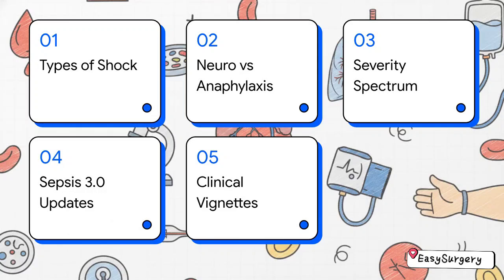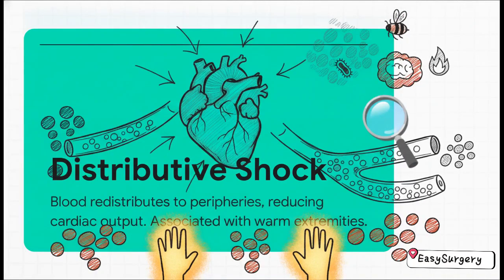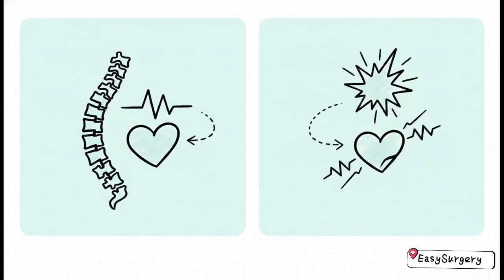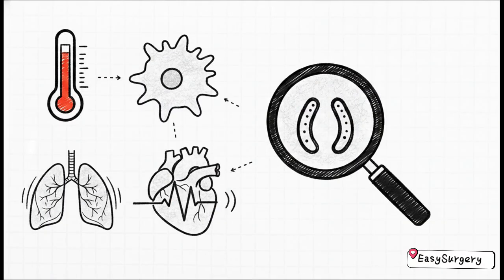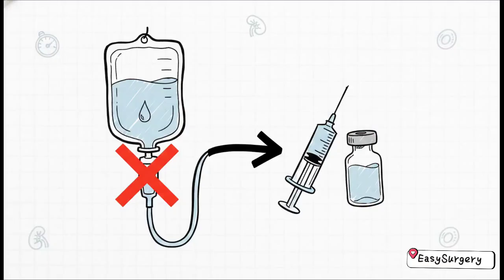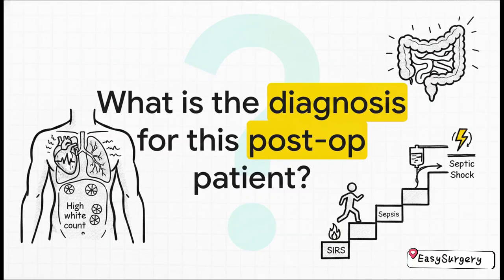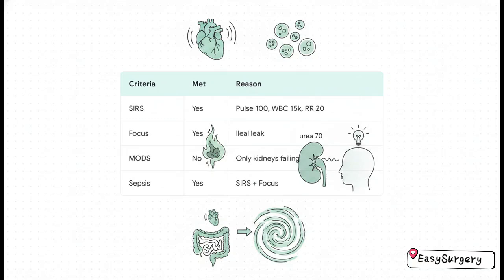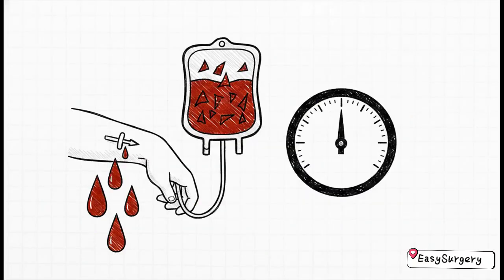Shock part 2 Mini Marrow Notes